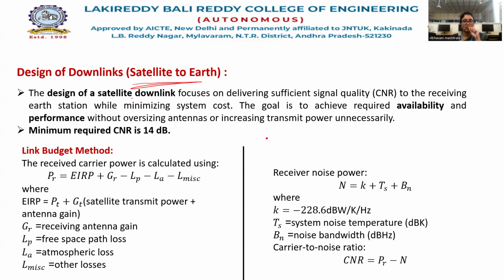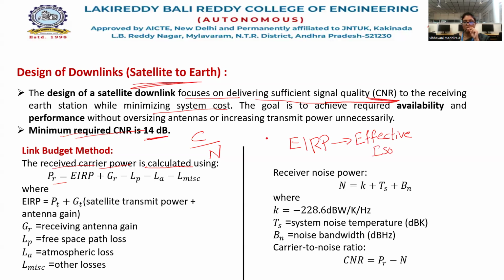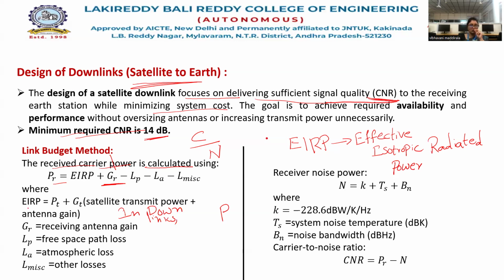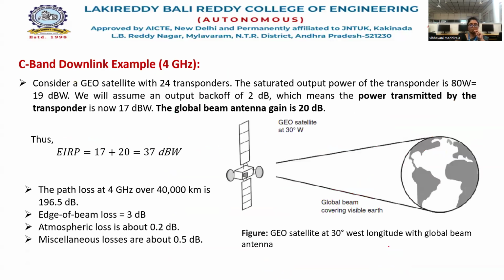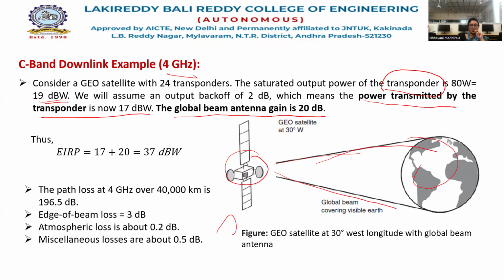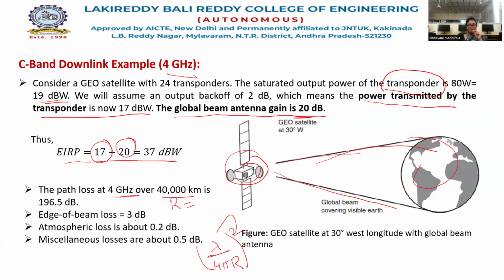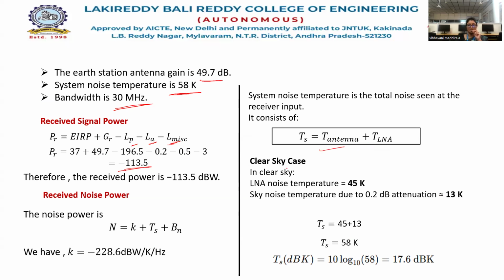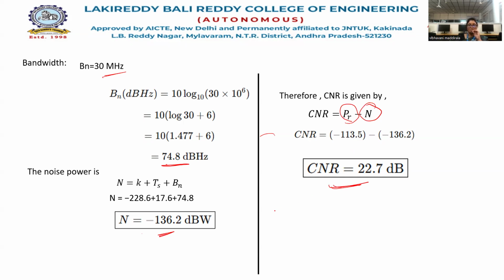Satellite Communication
C Band Down Link Example_ Clear Sky Case